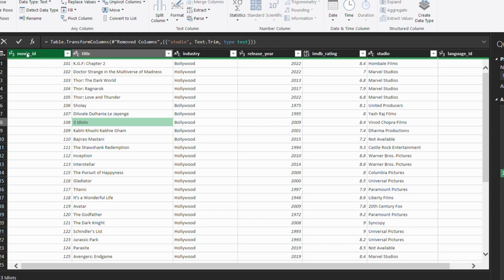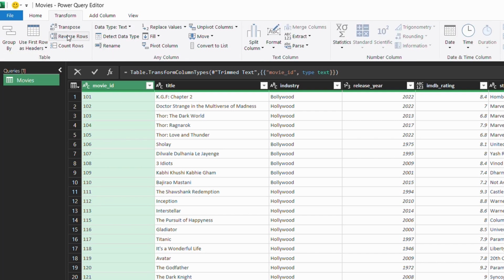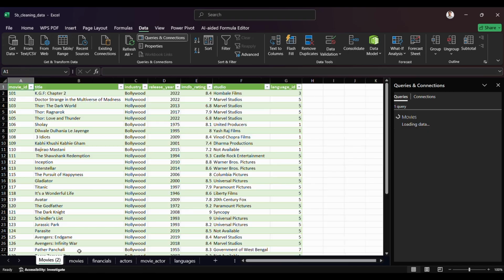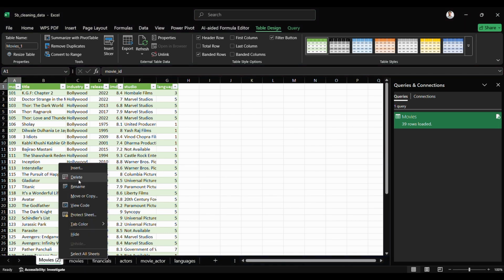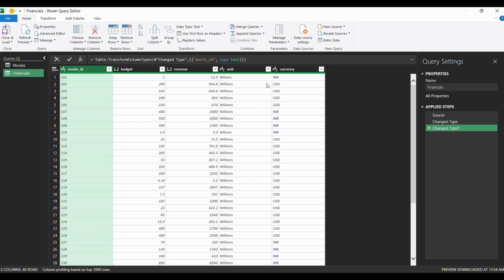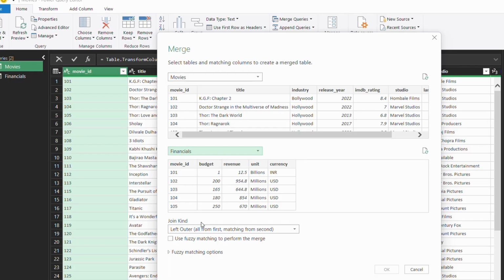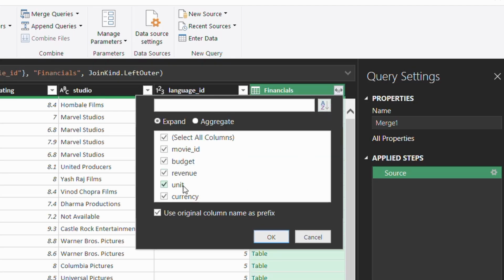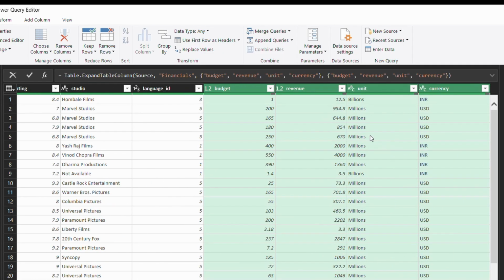Day 19 – Mastering Merging Queries in Excel | Combine Multiple Tables Easily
Welcome to Day 19 of the 30-Day Excel Challenge! Today, we dive deep into one of the most powerful data transformation tools in Excel — Merging Queries using Power Query.

In real-world data analysis, information often comes from multiple tables or sources. Instead of manually copying and pasting, Power Query allows you to merge datasets seamlessly based on common fields (keys). You’ll explore how to use different join types—such as Inner, Left Outer, Right Outer, Full Outer, and Anti Joins—to decide which records to include in your final result.

By mastering this skill, you’ll be able to:

Combine multiple tables into one clean and dynamic dataset.

Eliminate duplicate work and reduce manual data handling.

Prepare data for deeper analysis in Excel or Power BI.

By the end of this lesson, you’ll have a solid understanding of how merging queries helps streamline workflows and ensures that your data is always connected, accurate, and ready for analysis!